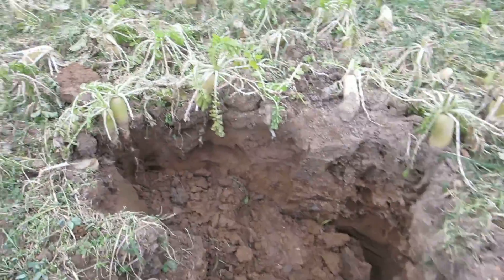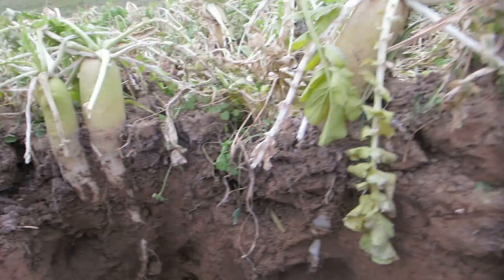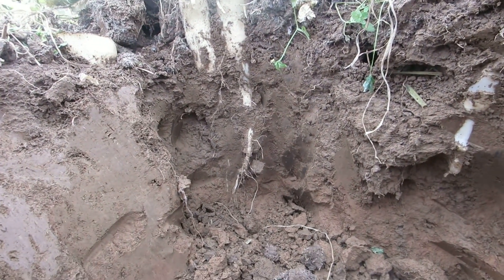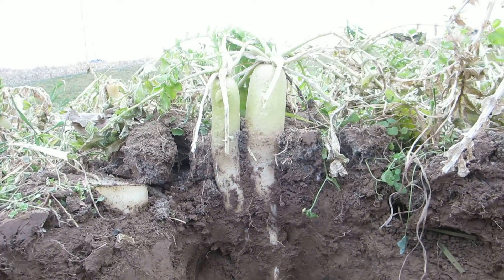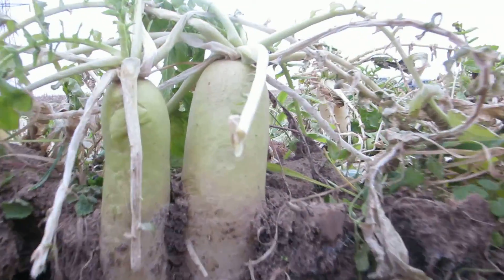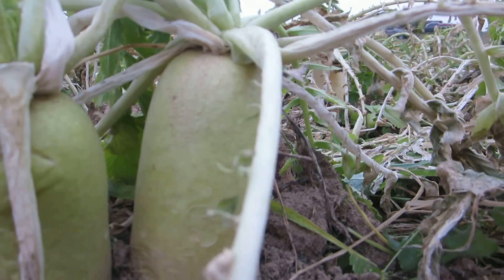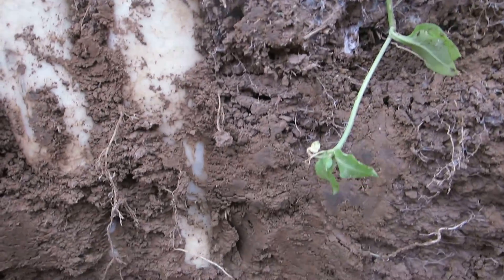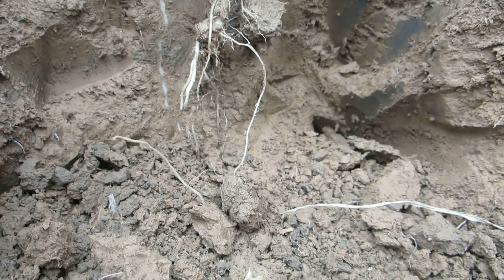The Compaction Buster: Radish!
Check out the root depth of the radish! This field was planted in the 2nd week of August (after wheat harvest), along with cereal rye and red clover. In just four months time period, the the main tube root was able to barricade through over 18+ inches of soil. As you can see, this is a great way to break up compaction!

A special thanks to Roger Thomas, who planted the cover crop plots and held the field day at his farm.